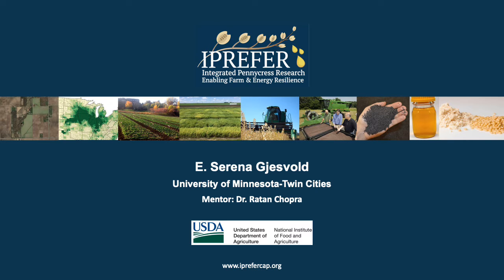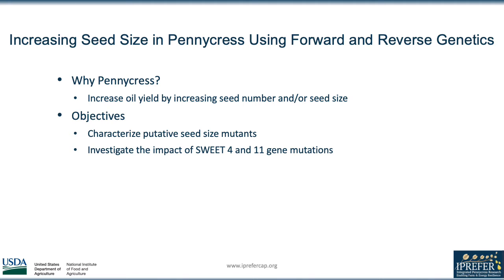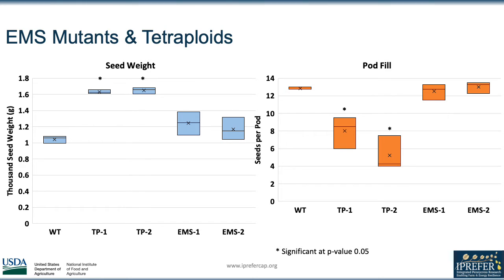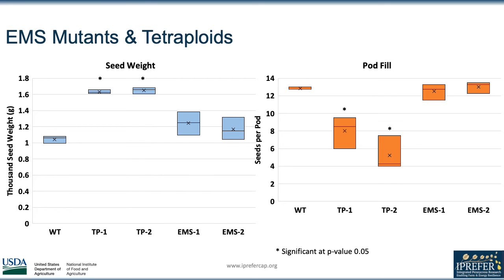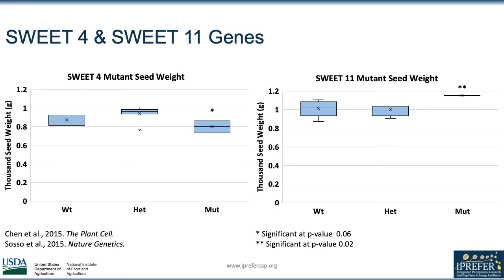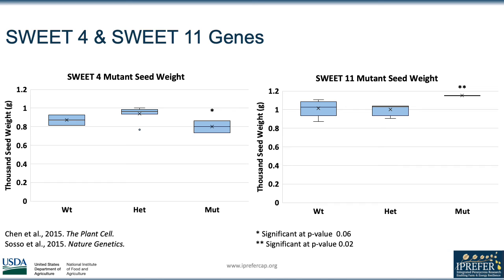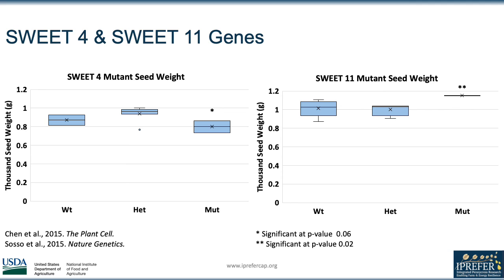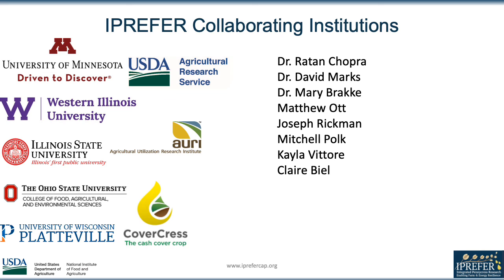Serena Gjesvold IPREFER 2020 Integrated Plant Systems–Undergraduate Research Experience Presentation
IPS-URE Research Fellow Serena Gjesvold (University of Minnesota) presents her work on pennycress genetics at the 2020 IPREFER annual meeting.

Serena’s project, mentored by  IPREFER Co-PI Prof. David Marks focused on increasing seed size in pennycress through forward and reverse genetics approaches. She assessed the pod fill and seed weight of several mutant lines derived through chemical mutagenesis and induced ploidy and compared them to the control, MN106. Additionally, she studied the ARF and SWEET gene families to determine if and how the mutations of those genes impact seed size in pennycress.

IPREFER is supported by Agriculture and Food Research Initiative Competitive Grant No. 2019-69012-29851 from the National Institute of Food and Agriculture